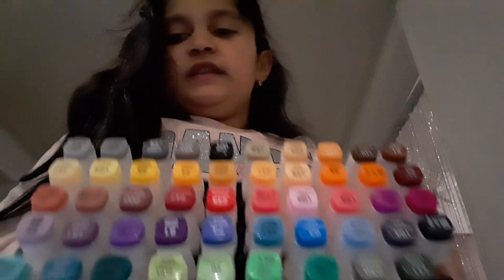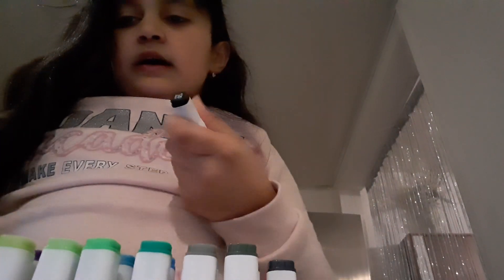21 December 2023